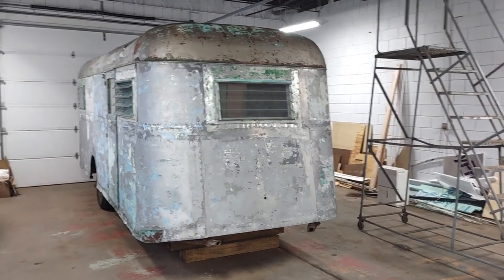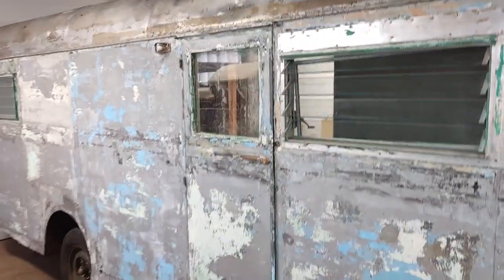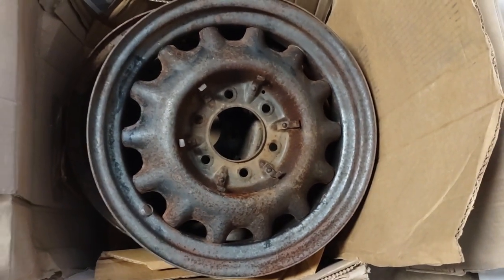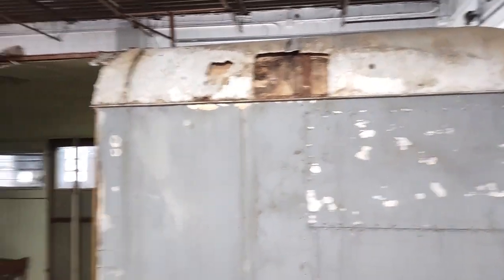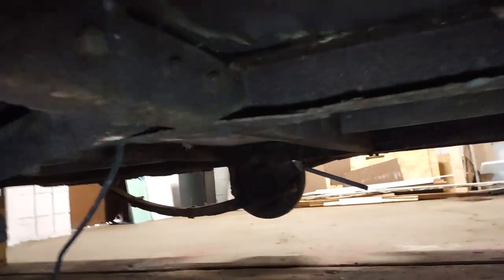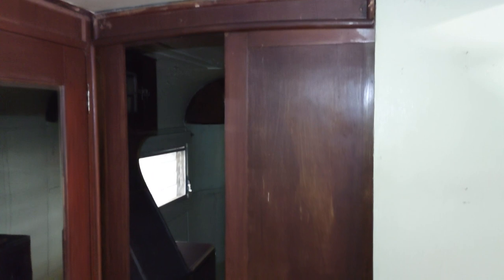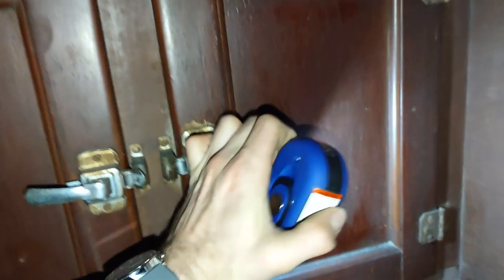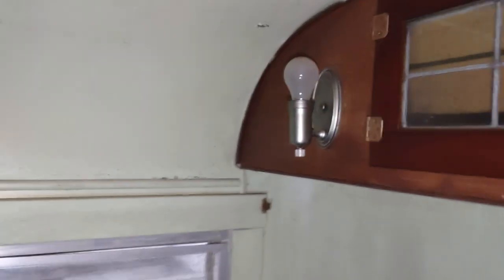1937 Pierce Arrow Travelodge Model A For Sale - In Depth Review and Tour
Rare Pre-War Pierce Arrow Travelodge Model A trailer for sale - also an in depth review of the components and construction of Travelodge trailers.